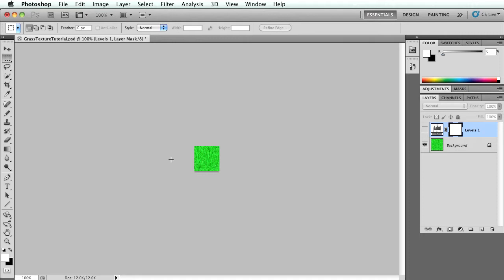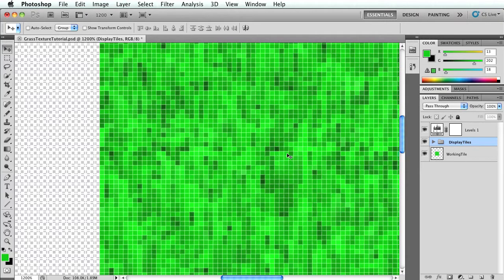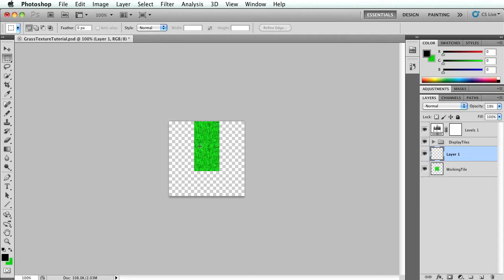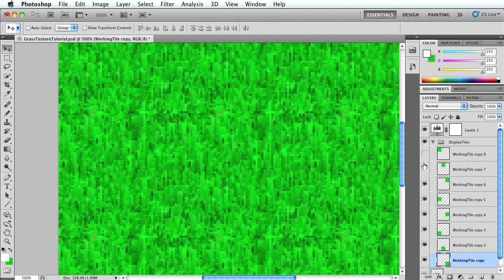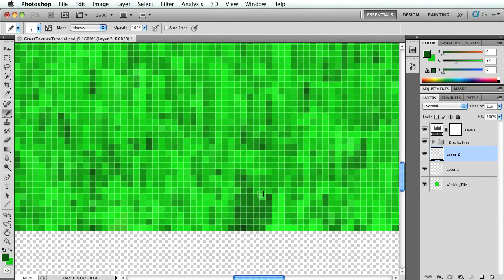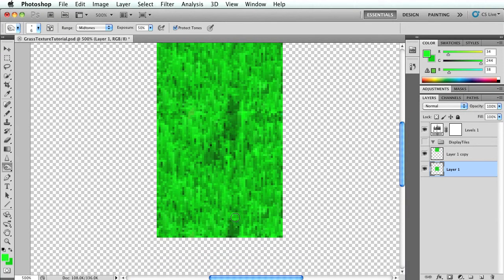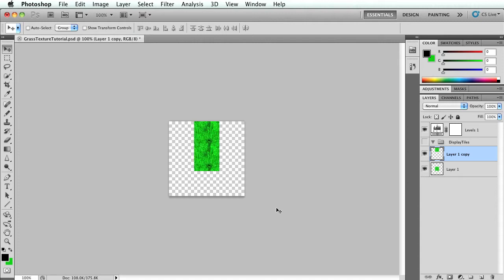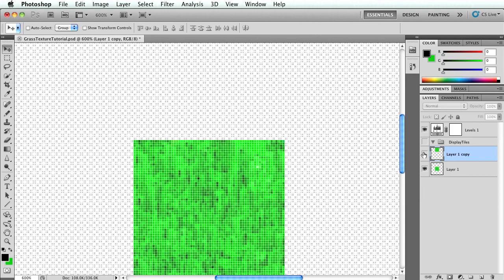[TDCS]Photoshop - TilingGrass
In this tutorial, I will show you how to tile the grass texture created from the previous tutorial.  I will show you two techniques of modifying the tile to make it tile-able.  If you did not create the texture from the last tutorial, I have another version of it that you can use to test this technique.